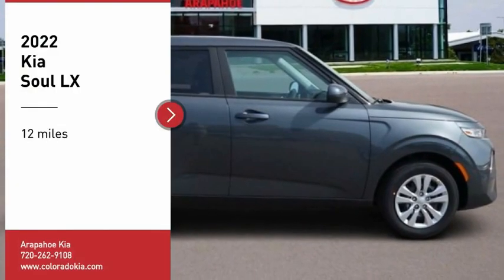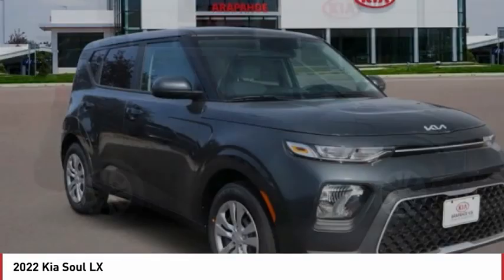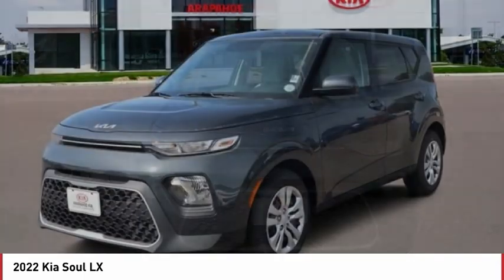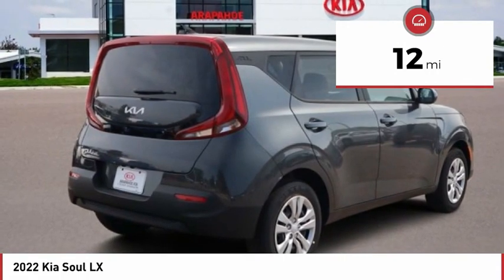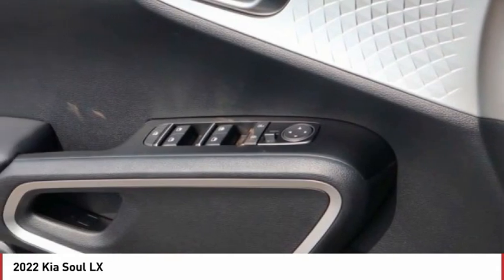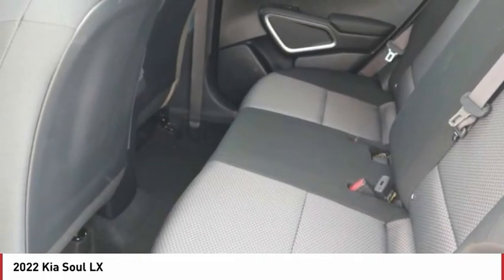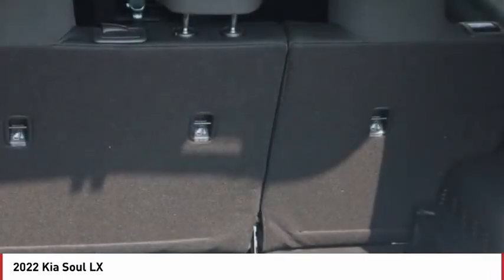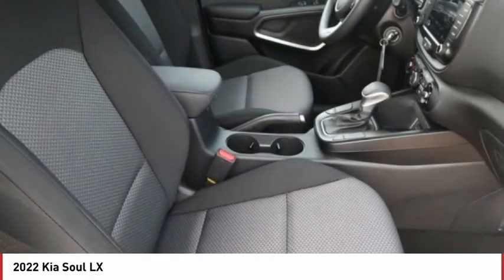2022 Kia Soul Greenwood Village CO N7049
Arapahoe Kia
9400 E Arapaphoe Rd

Gray Recent Arrival! 2022 Kia Soul LX FWD IVT4D Hatchback 2.0L I4 DOHC28/33 City/Highway MPG Price includes $699 D&H Fee, and all applicable rebates some customers may not qualify for all. See dealer for details.: $1000 - Kia Customer Cash. Exp. 10/04/2021